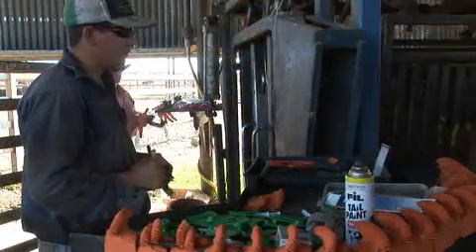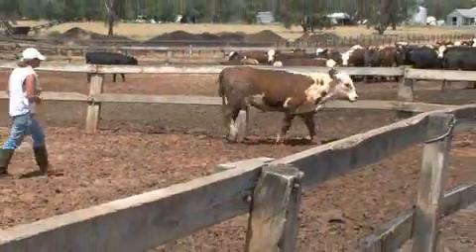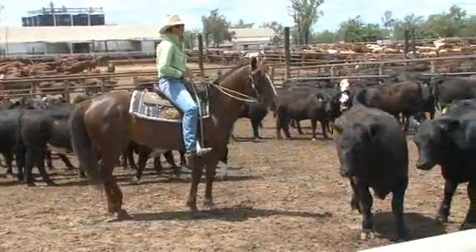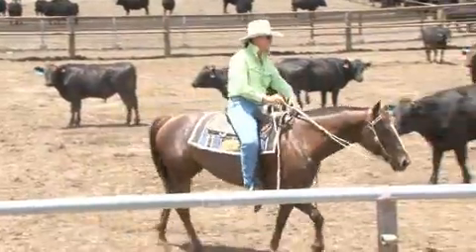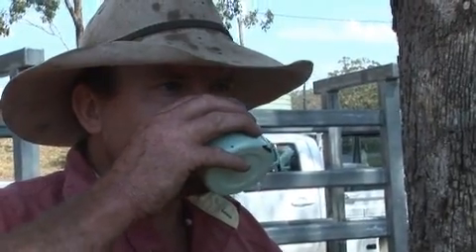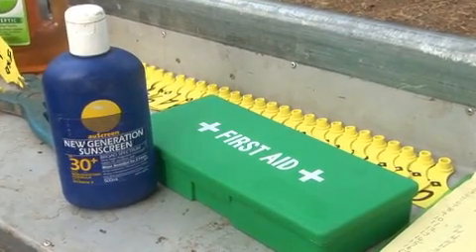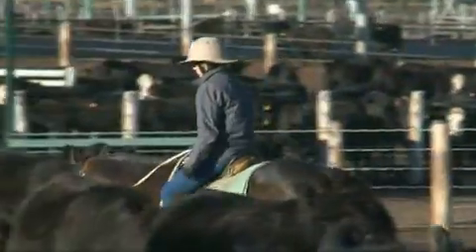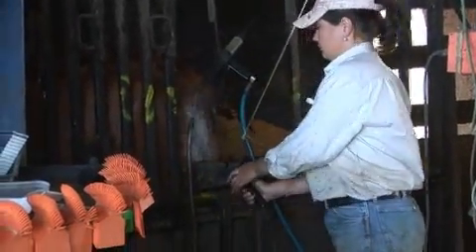Occupational health & safety